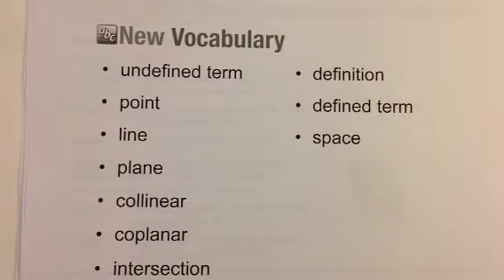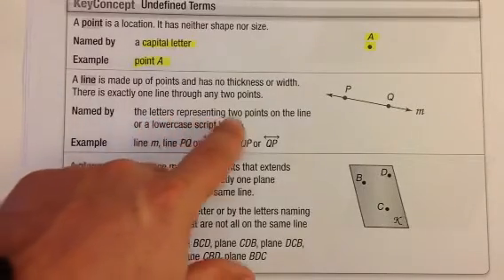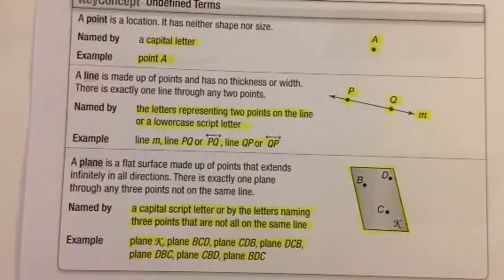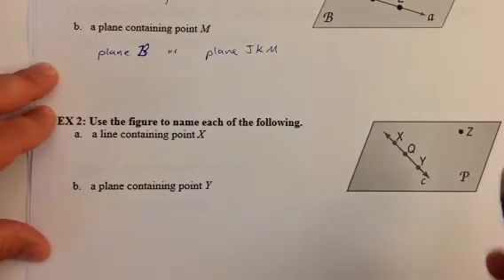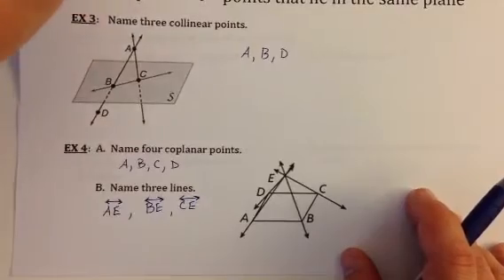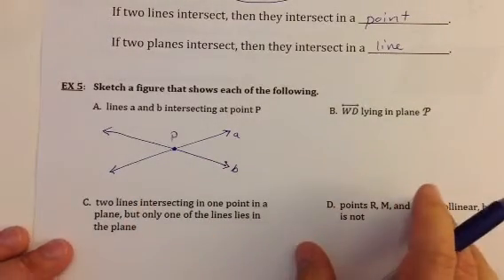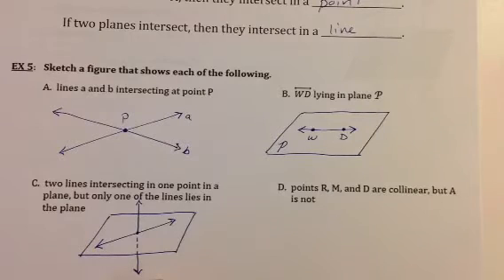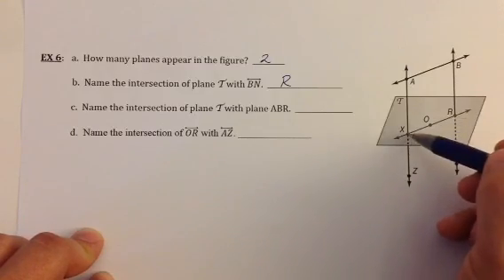Lesson 1.1 Points, Lines, and Planes (part 1)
Objectives: Identify and model points, lines and planes; Identify intersecting lines and planes.